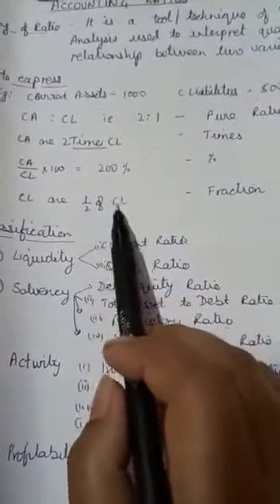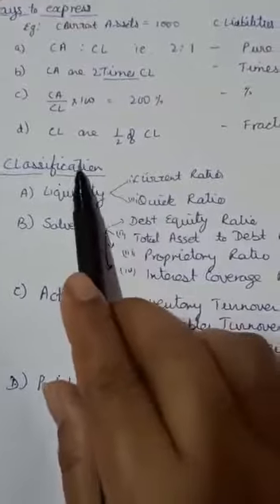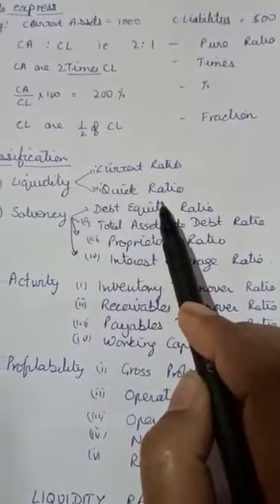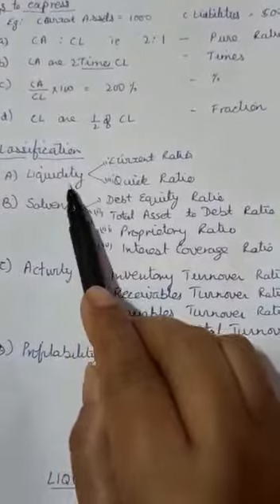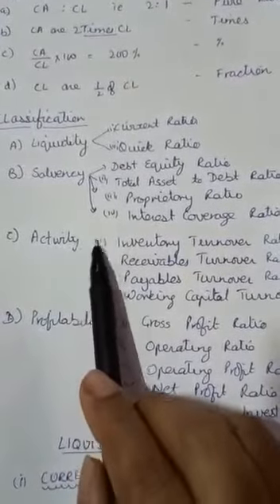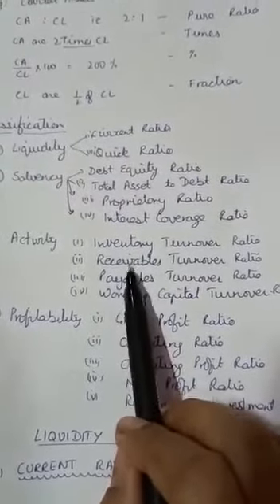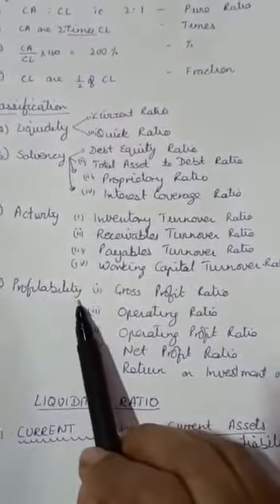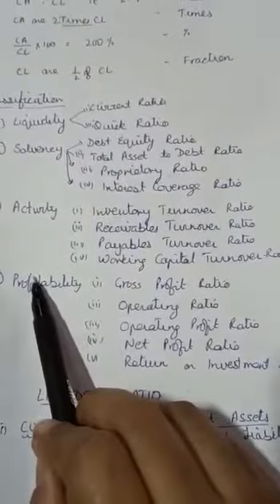Accounting ratios 2